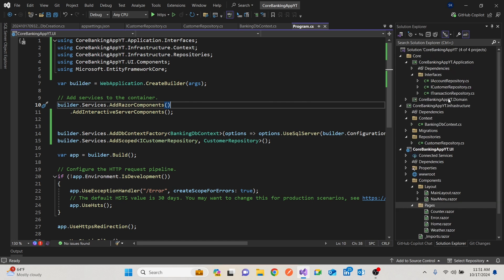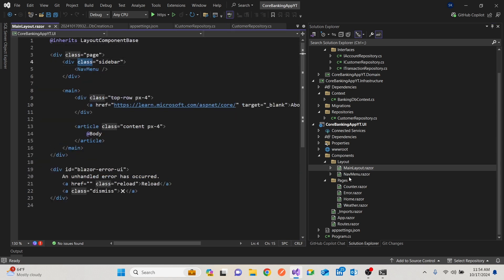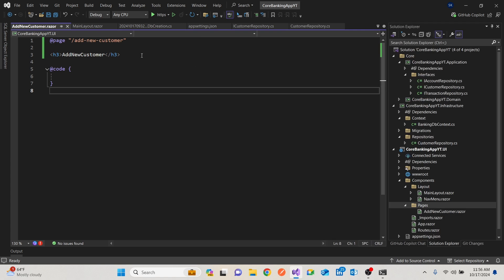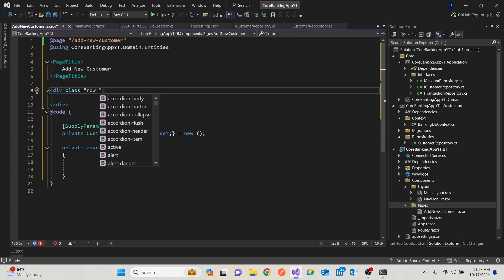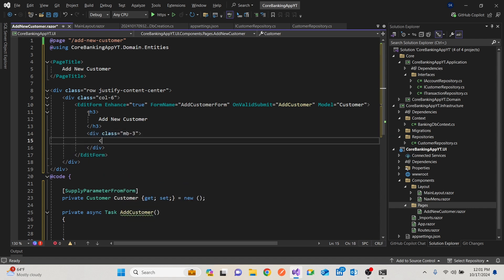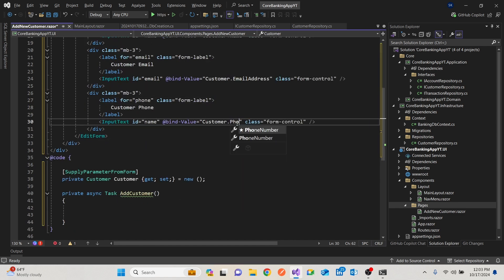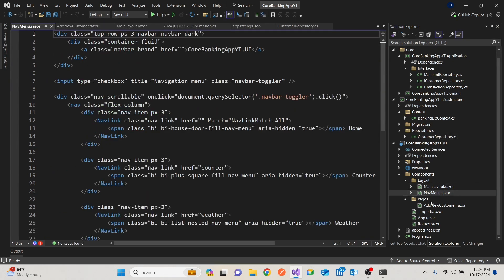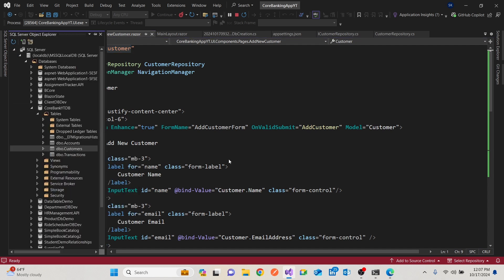2 . Create Records in Blazor Clean Architecture Application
This is the second video in the Blazor .NET 8 Clean Architecture Series